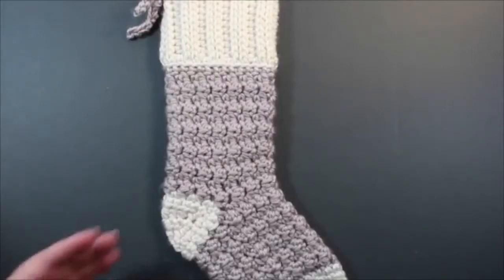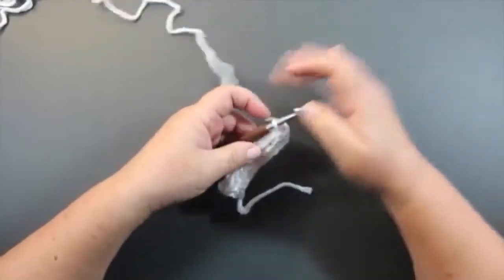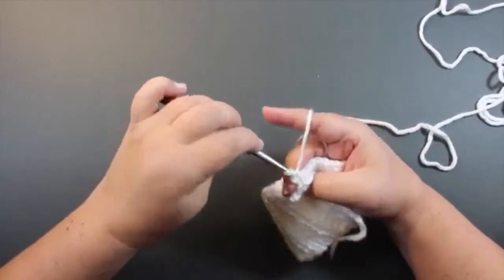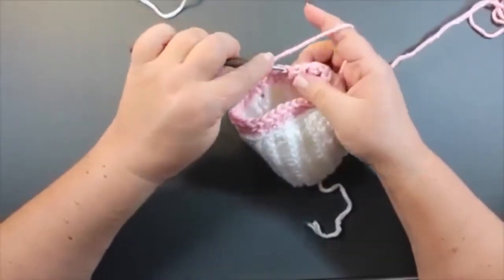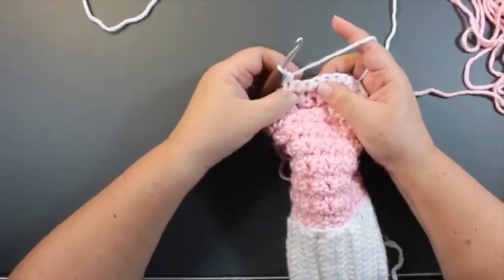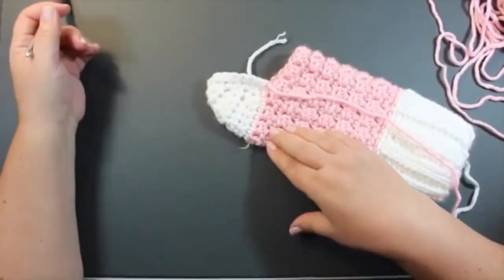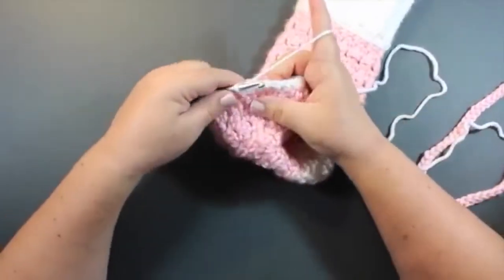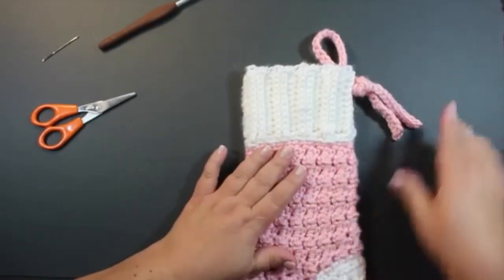Cozy Cottage Stocking (Left Handed Version)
Step by step instructions to make the Cozy Cottage Stocking (Left Hand Version)